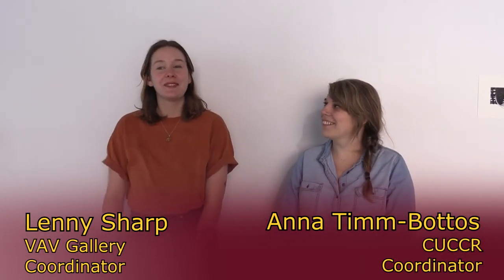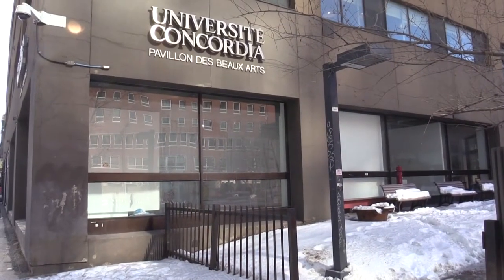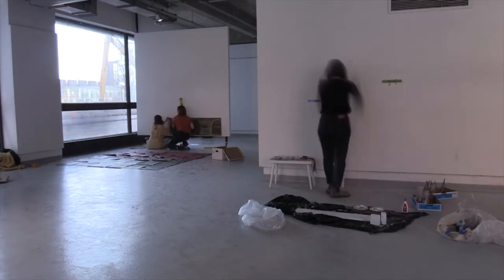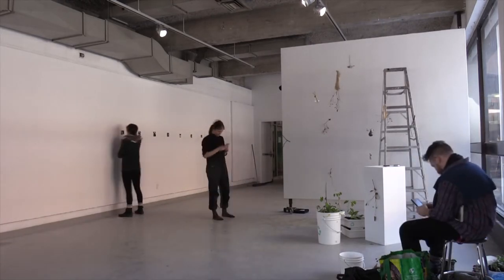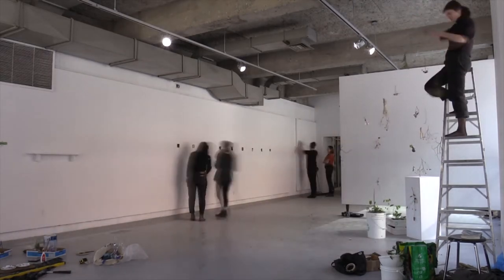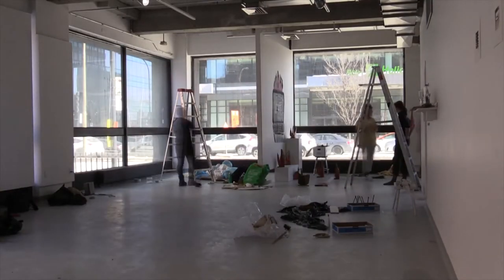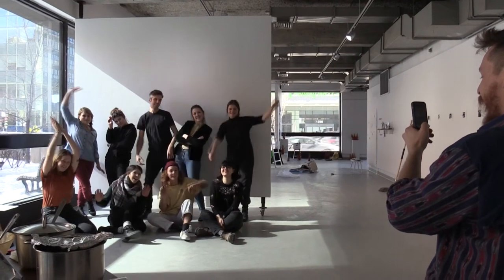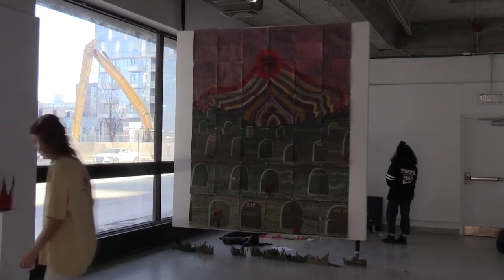CUCCR's First Birthday Exhibition at the VAV Gallery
The VAV (Visuals Arts Visuel) Gallery at Concordia is currently preparing its newest exhibition set to celebrate the Concordia University Centre for Creative Reuse's (CUCCR) very first birthday. The exhibition will welcome seven artists using recycled materials to create their artwork.

Video Produced by Antoine Heuillard